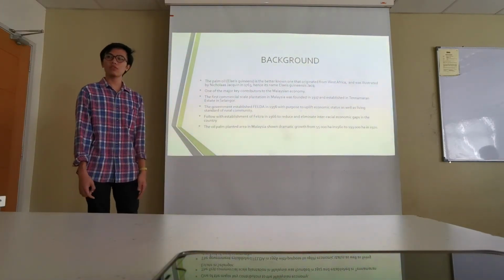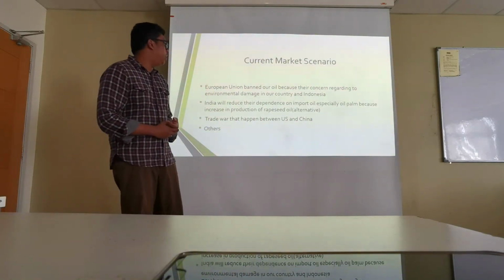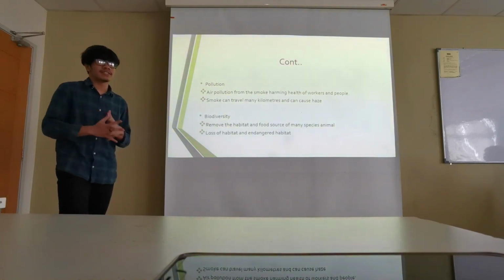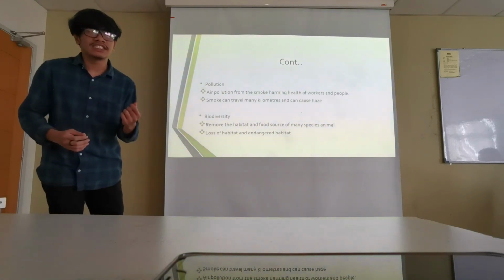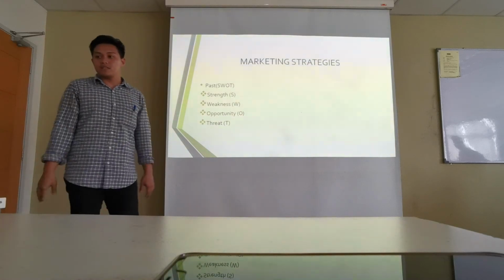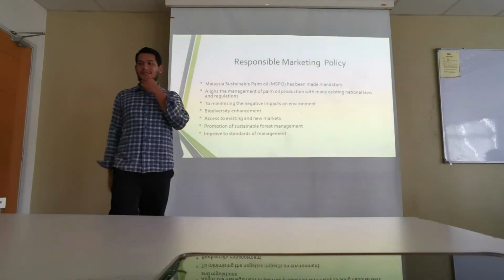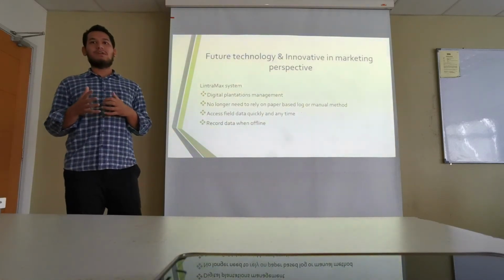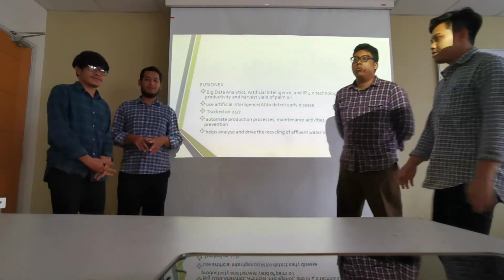OIL PALM PRESENTATION (AGR453) (M3AT2232A)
1.Muhammad Hafiz Bin Khairul Anwar Karunanithi (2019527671)
2. Mohammad Afiq Bin Abdul Sattar (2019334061)
3. Muhammad Safuan Bin Bahzin (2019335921)
4. Muhammad Danial Fitri Bin Adnan (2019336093)
5. Ahmad Nizamuddin Bin Yaacob Harmi (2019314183)